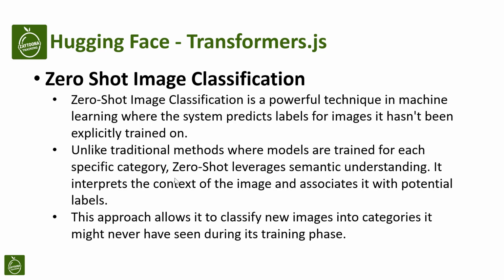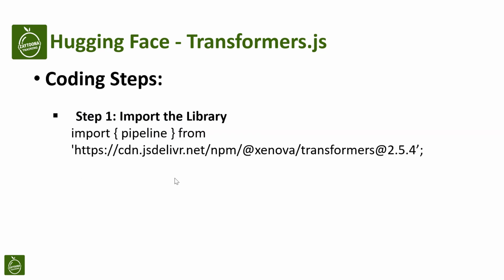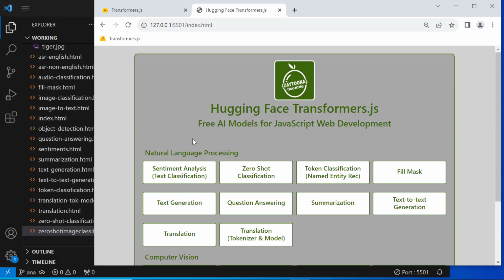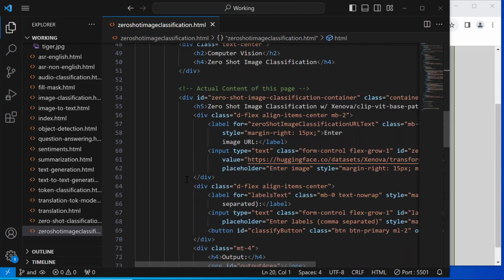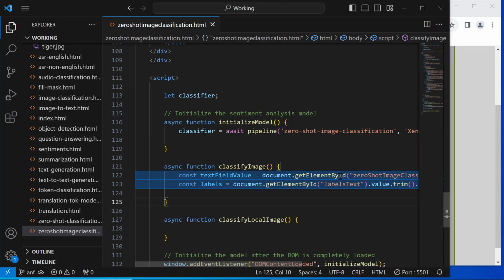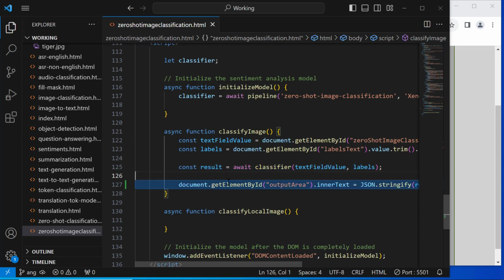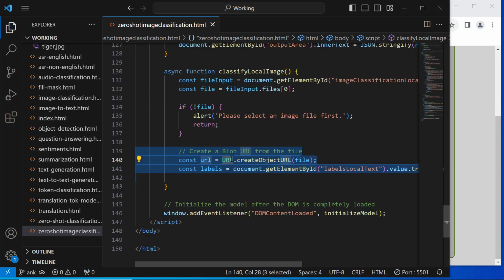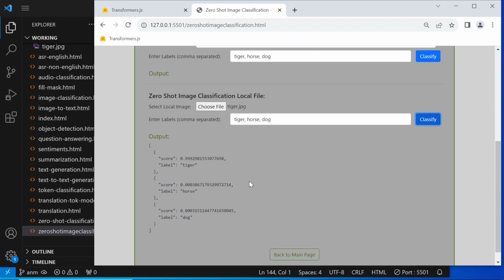Transformers.js Fundamentals - Computer Vision: Zero Shot Image Classification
Hugging Face, Transformers.js, AI in Web Development, Natural Language Processing, Computer Vision, Audio, Transformers library, AI tasks, Language Translation, Text Summarization, Image Recognition, Voice Processing, Browser-based AI applications, Computer Vision, Image Recognition, Zero-Shot
Image Classification, Semantic Understanding, Contextual Analysis

Explore the unique technique of Zero-Shot Image Classification. Discover how it uses semantic understanding to identify images even if not explicitly trained on them. Dive into a hands-on example demonstrating its prowess.